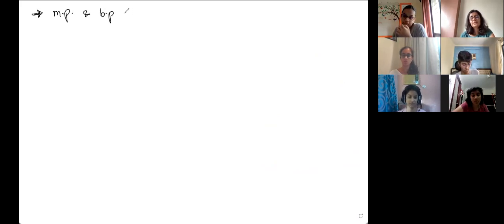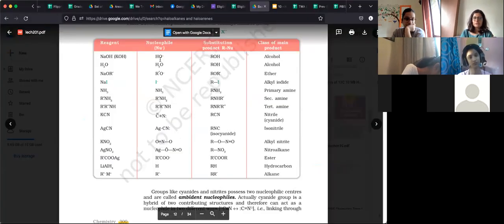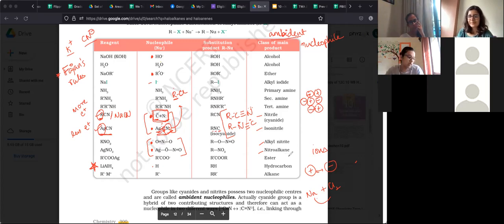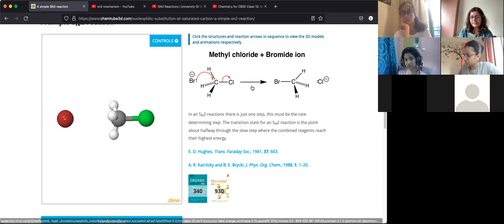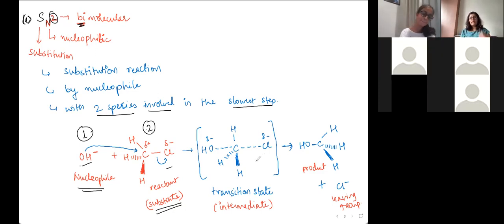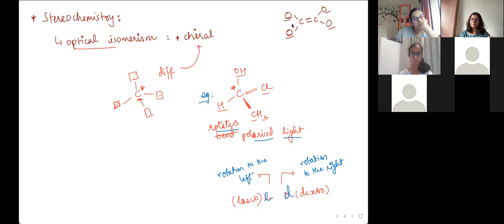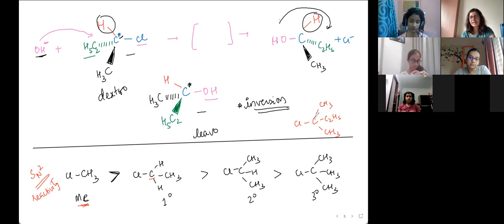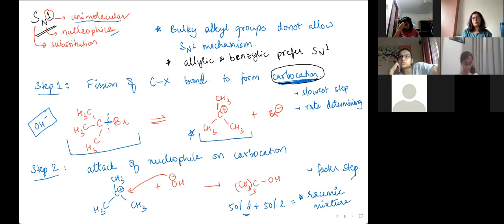Grade 12 - Haloalkanes & Haloarenes III [SN1 and SN2] (2022-23)